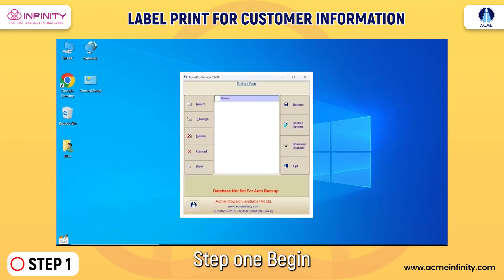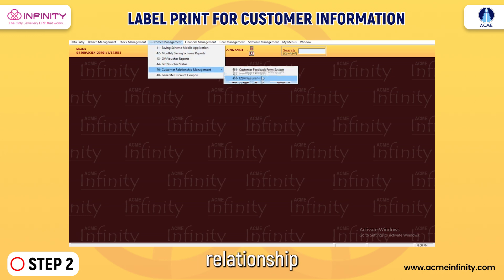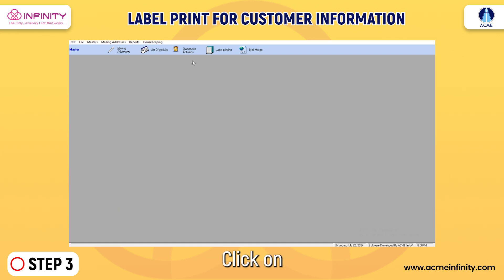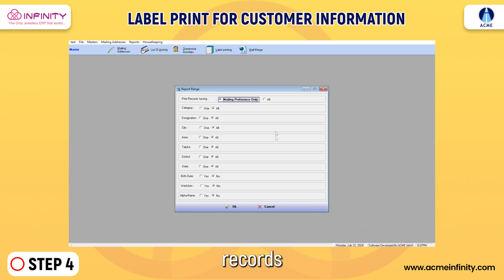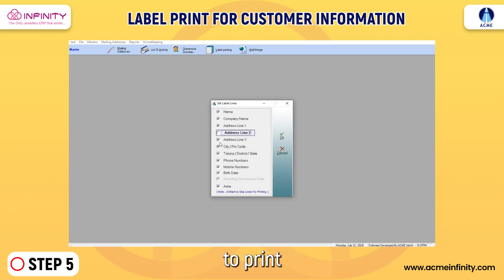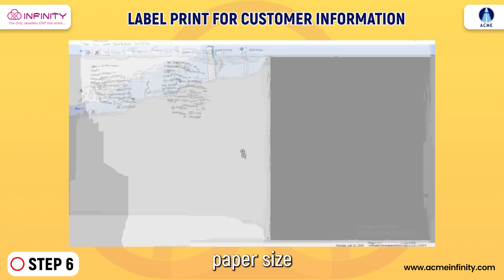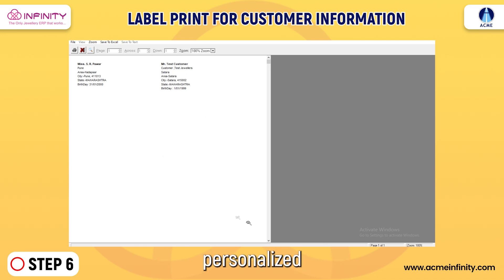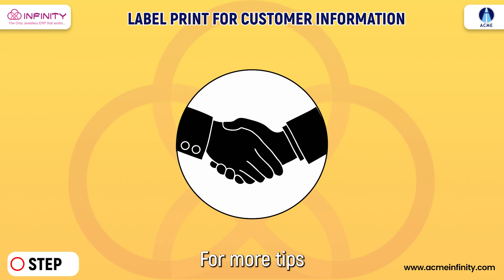Label Print For Customer Information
🎉 Simplify Your Label Printing with Acme Infinity ERP! 🏷️
Easily customize and print labels for customer info, event tags, and gifts with our cloud-based ERP software. Follow our quick tutorial and start creating labels tailored to your needs in no time. Ready to streamline your processes? Watch the full tutorial now! 💻📦